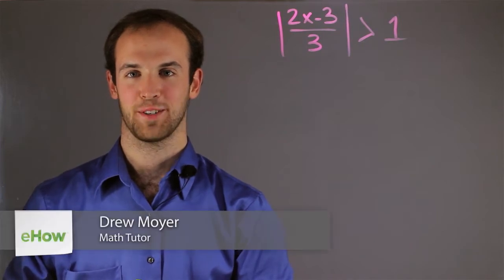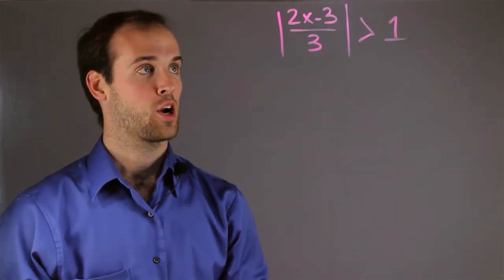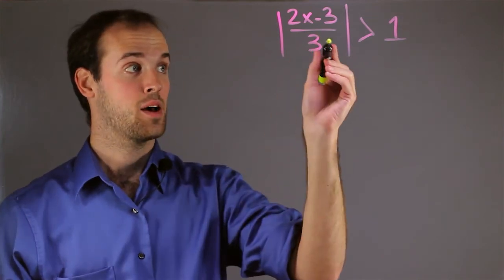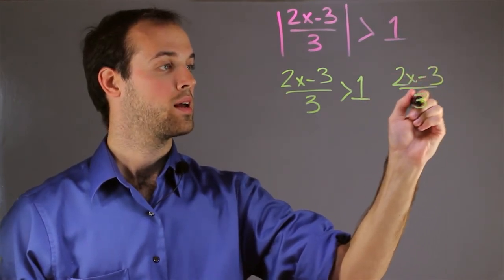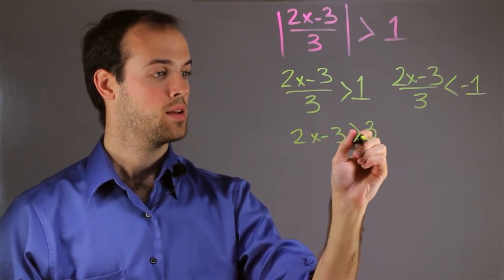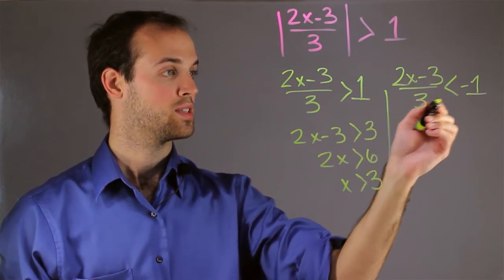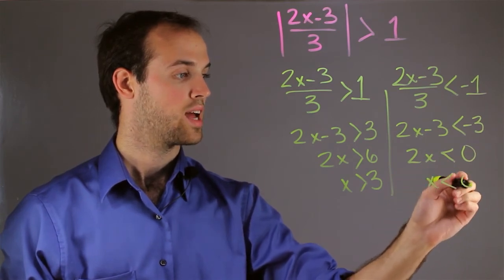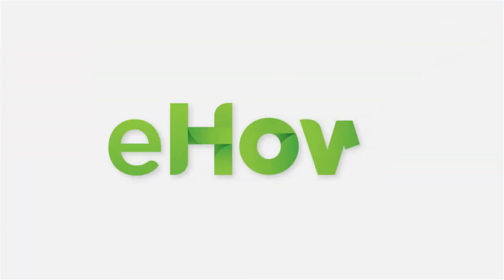Absolute Inequalities Distance Method : Math Skills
Absolute inequalities distance method is something that will require you to use absolute values during the process. Find out about an absolute inequalities distance method with help from an experienced math professional in this free video clip.